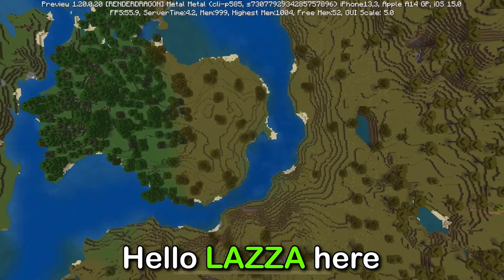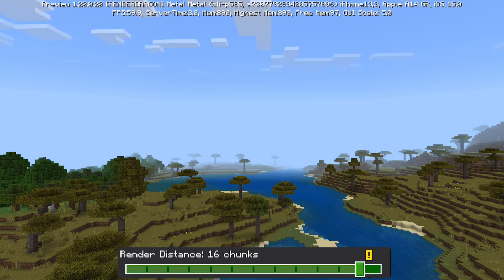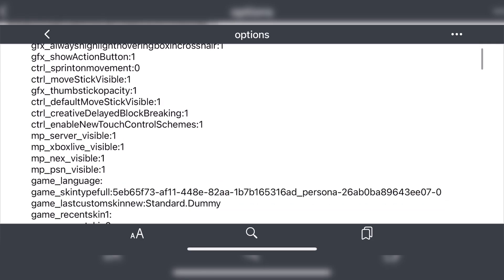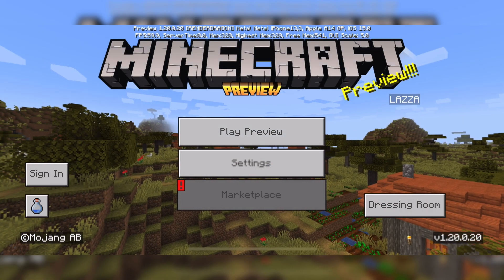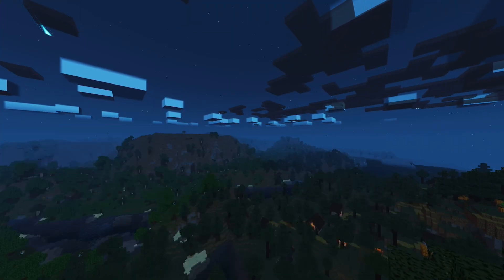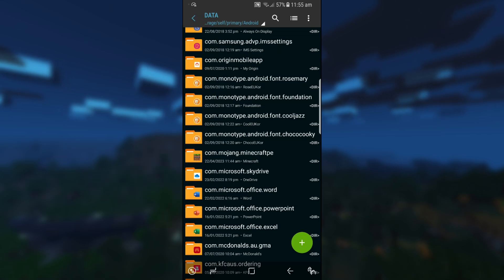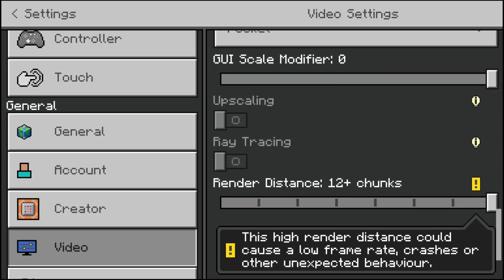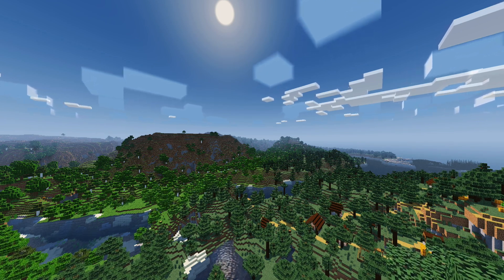How To Increase Render Distance In Minecraft PE 1.21+ (Android, iOS & Windows 10)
Don’t increase it to high or you will lag/crash.

Chunks 6 = 96
Chunks 12 = 192
Chunks 18 = 288
Chunks 24 = 384
Chunks 30 = 480
Chunks 36 = 576
Chunks 42 = 672
Chunks 48 = 768
Chunks 54 = 864

0:00 6 Chunks vs 54 Chunks
0:20 Introduction
0:48 Why Mojang.. just why
1:04 Render Distance Comparison
1:24 How to Change your Render Distance (iOS)
3:20 How to Change your Render Distance (Android)
5:06 Also works on Windows 10
5:43 impossible on Consoles
6:03 Thanks for Watching!